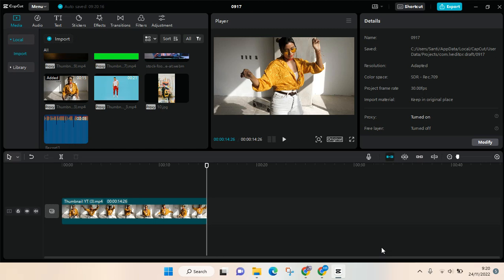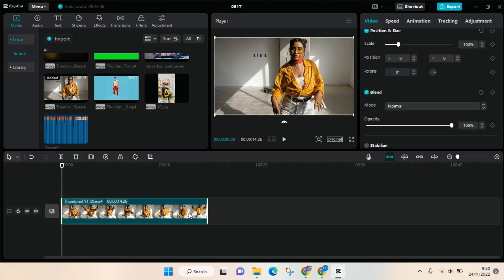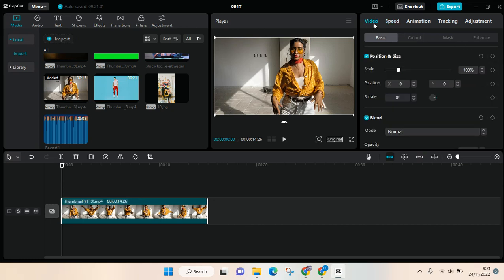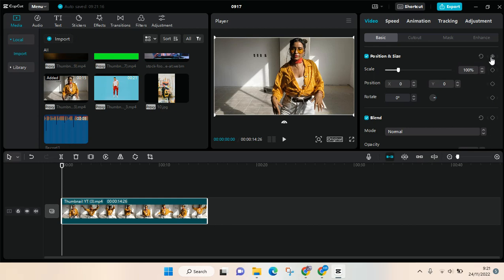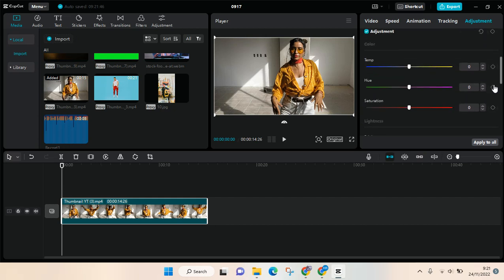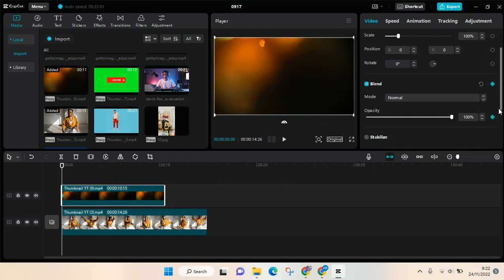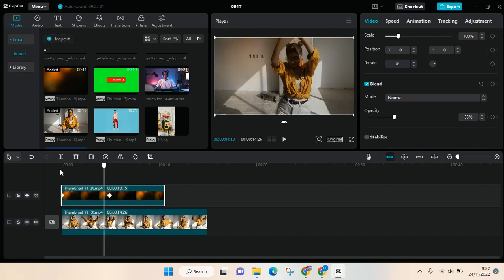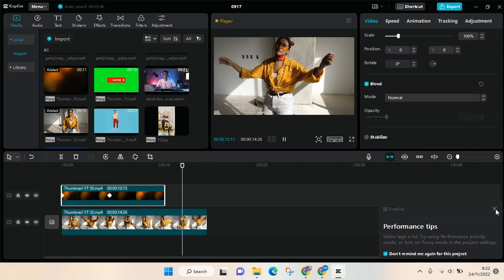Keyframes CapCut PC 2022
In this video, I'll be showing you how to find and use keyframes on CapCut PC